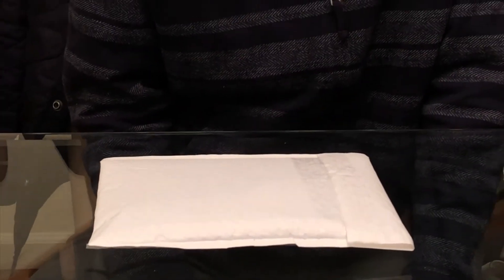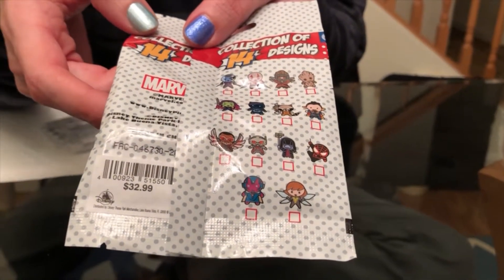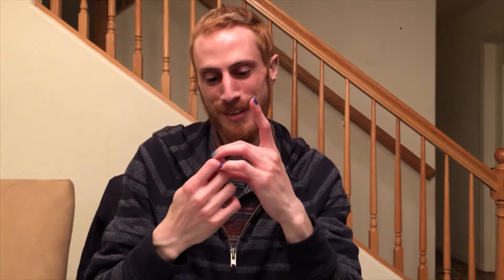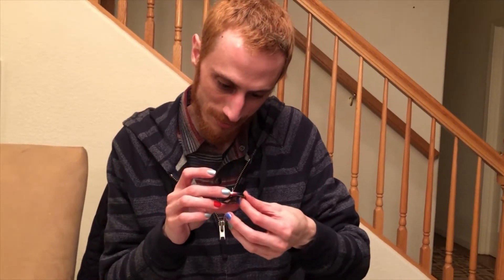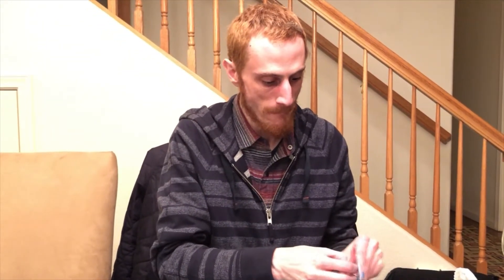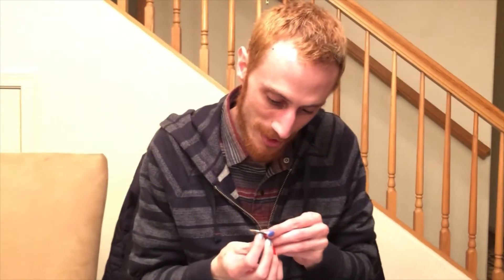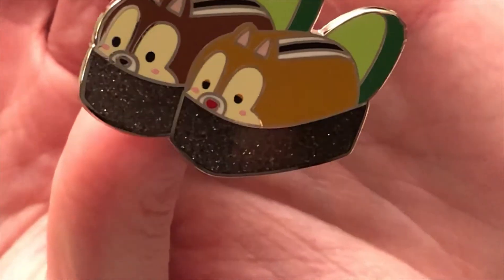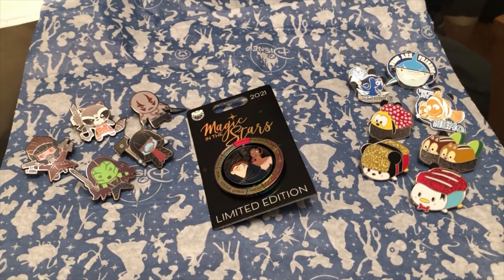First Pin Video - Park Pickup and ShopDisney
This is my first video. I love collecting Disney pins and I could not resist these cuties.